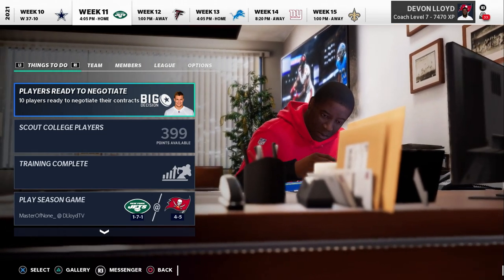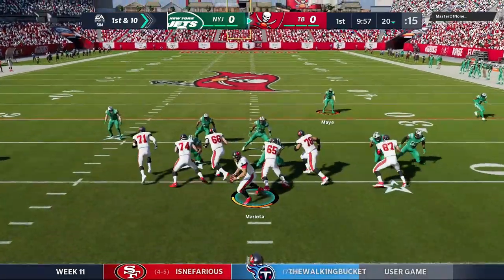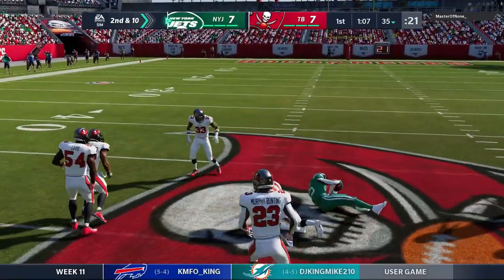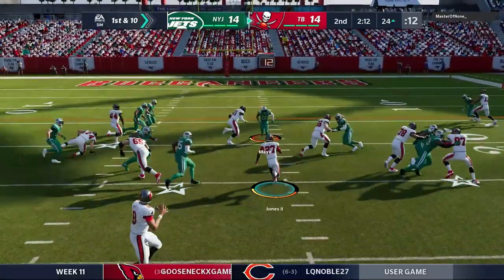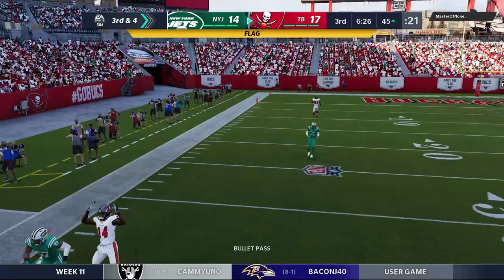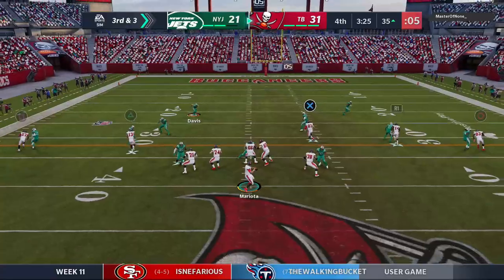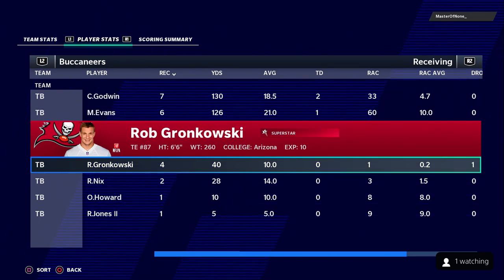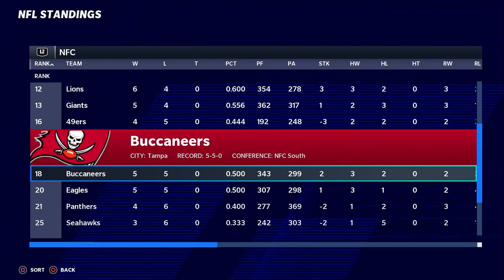Ronald Jones Running Free - Tampa Bay Madden 21 Franchise | Premier Madden League Ep. 29